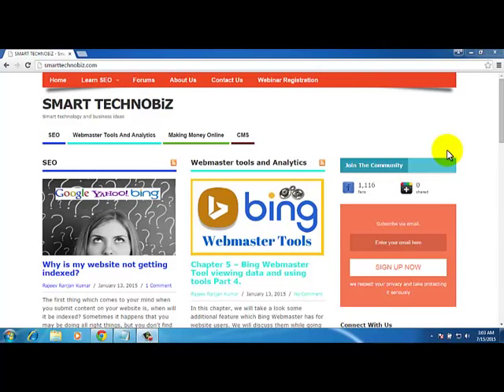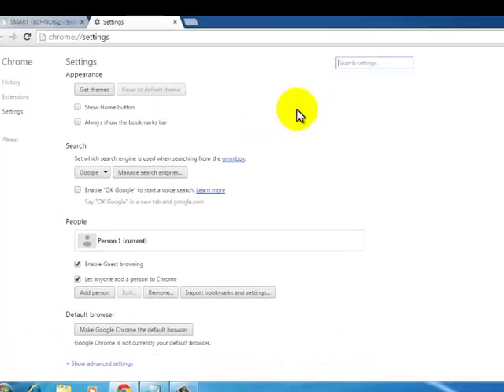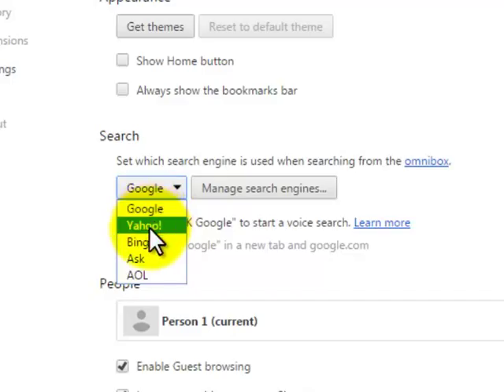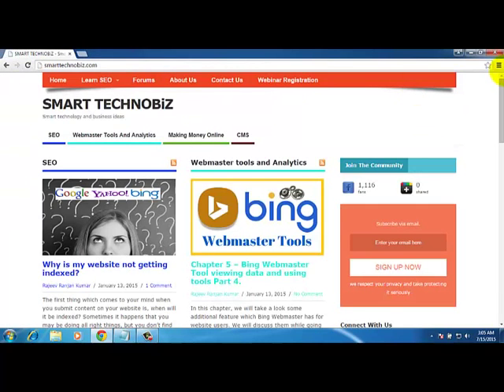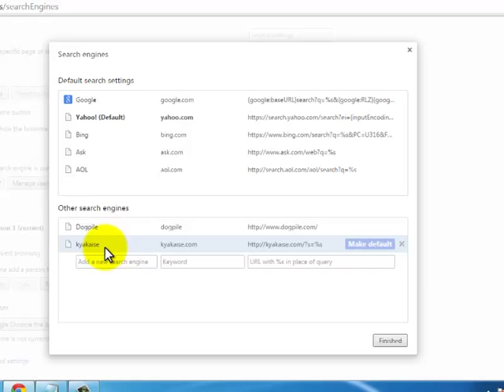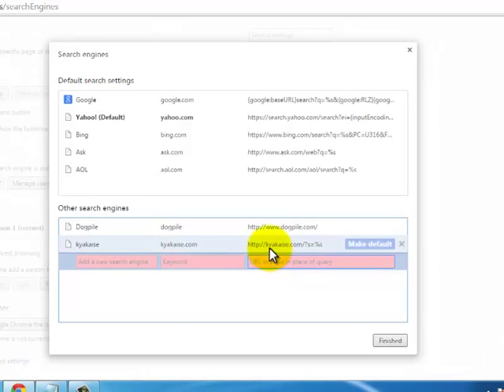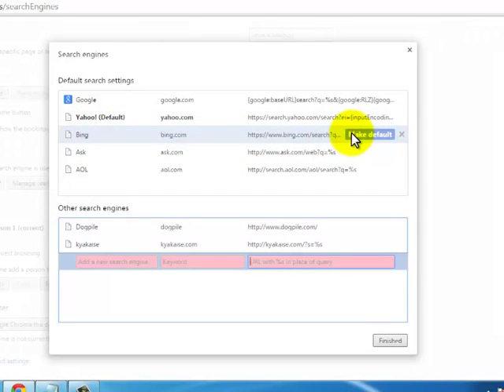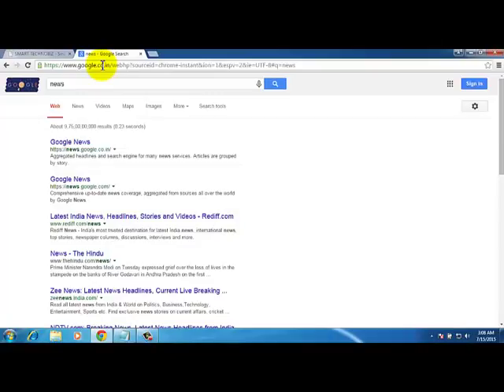How to change your default search engine in chrome?